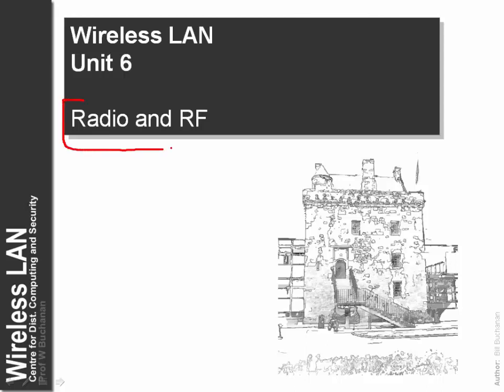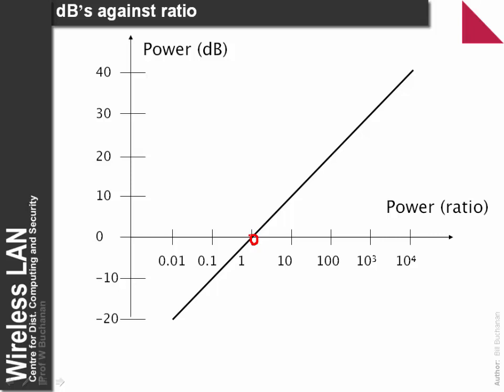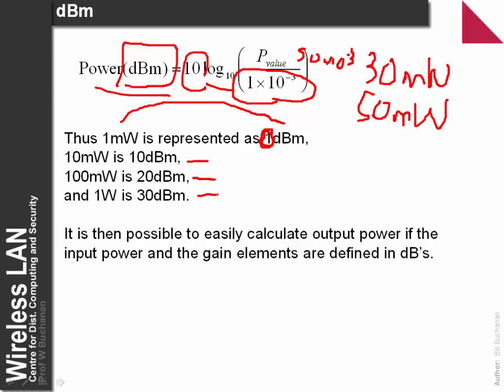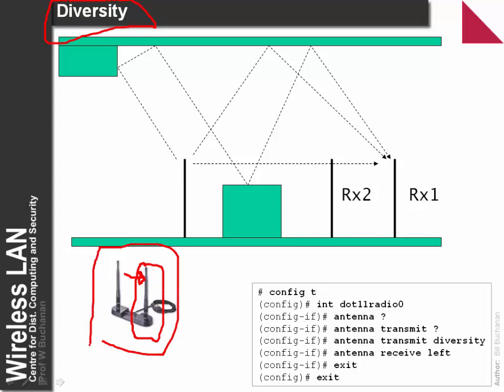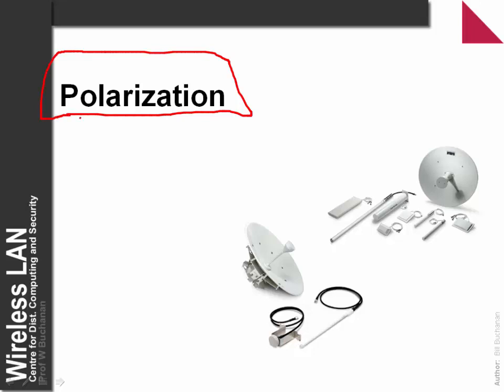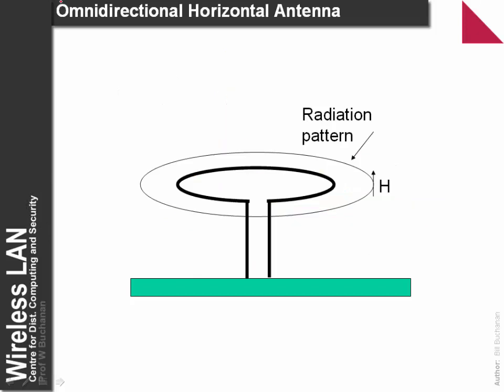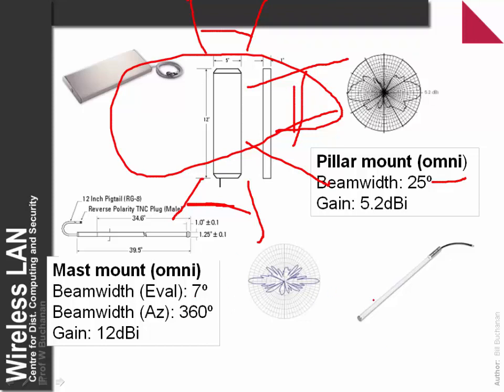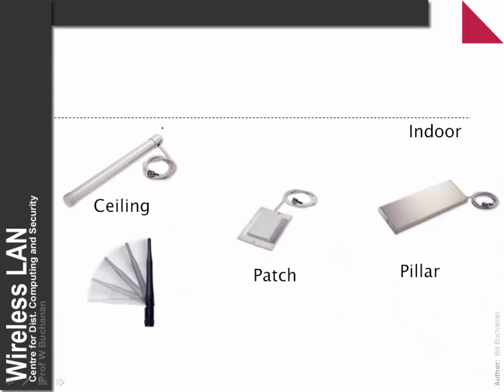Wireless LANs: 6. Radio and RF (HD)